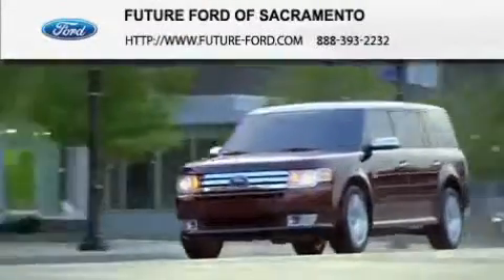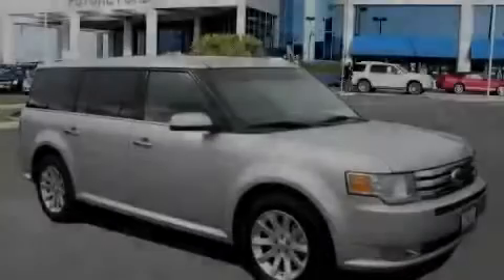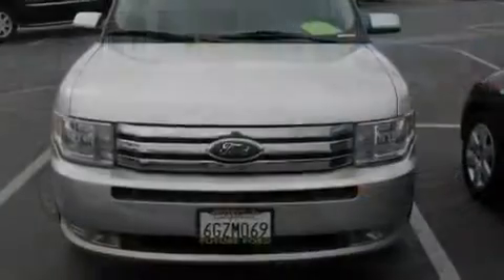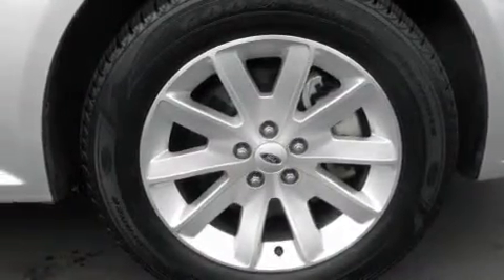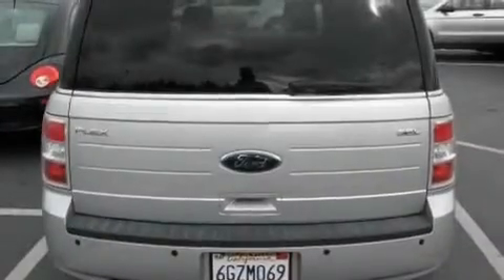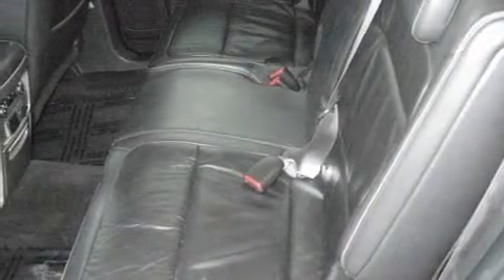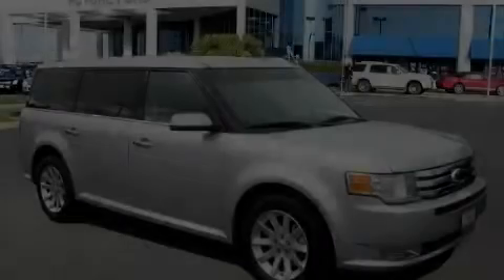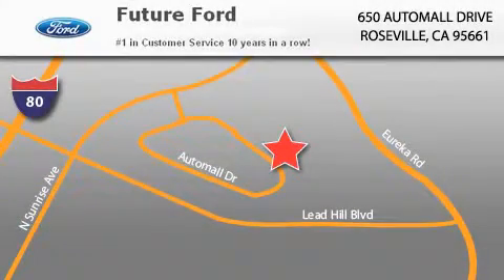Certified 2009 Ford Flex Roseville CA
Year: 2009
 Make: Ford
 Model: Flex
 Engine: Gas V6 3.5L/213
 Trans.: Automatic
 Exterior: Brilliant Silver Metallic
 Miles: 36,004

 2009 Ford Flex Roseville CA